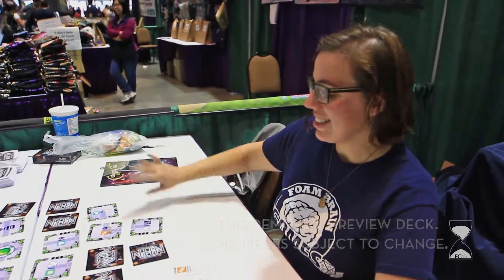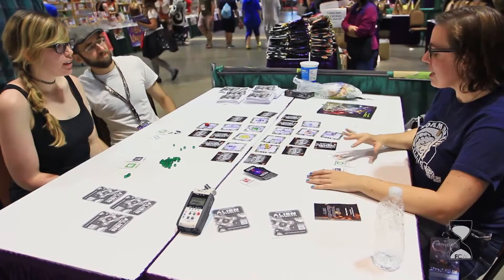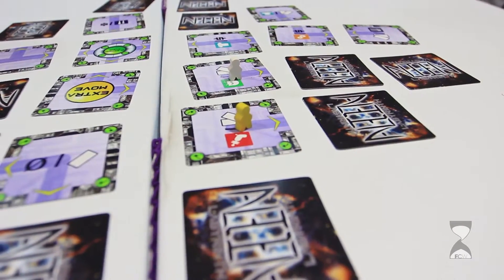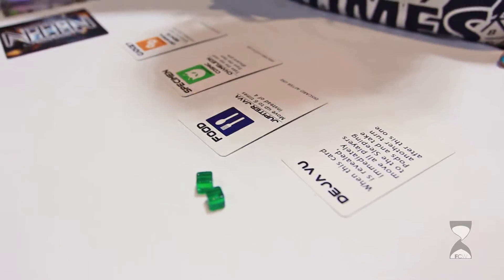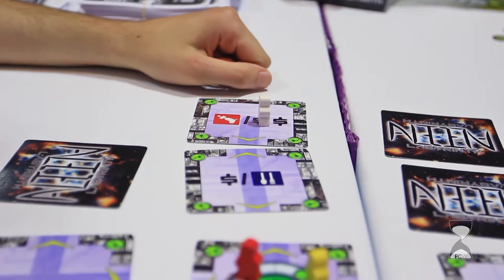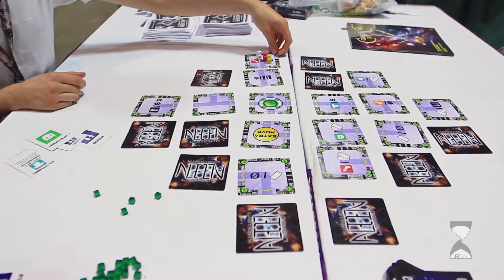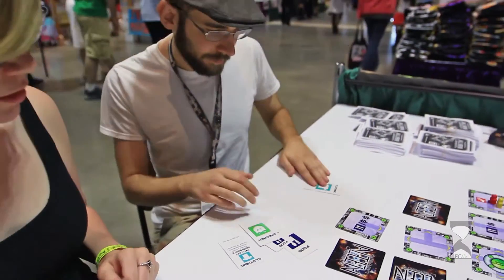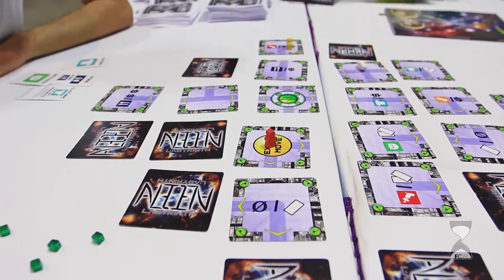ConnectiCon 2015: Live Demo of "Alien Labyrinth" by Foam Brain Games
We get a quick on-the-spot preview of the upcoming card based strategy game "Alien Labyrinth" by Foam Brain Games.